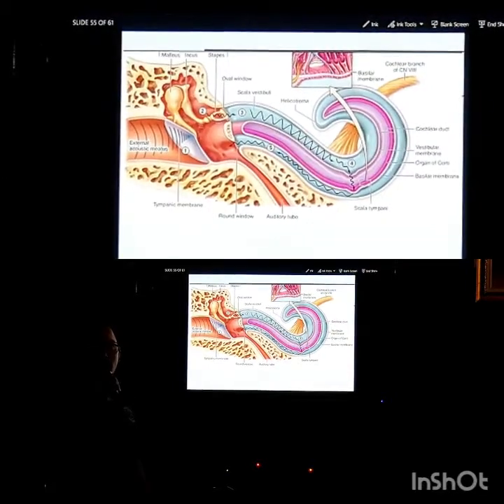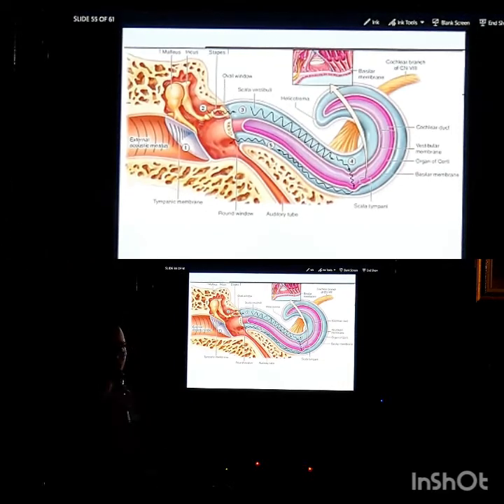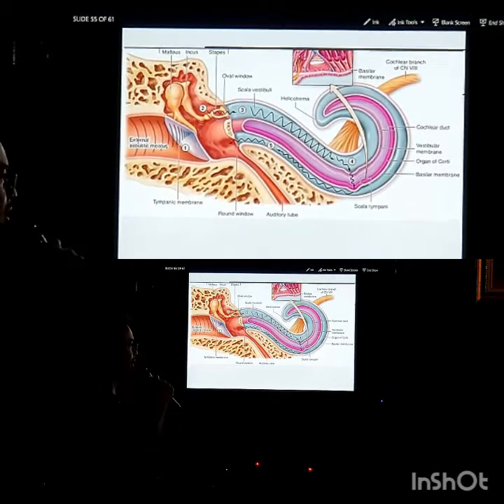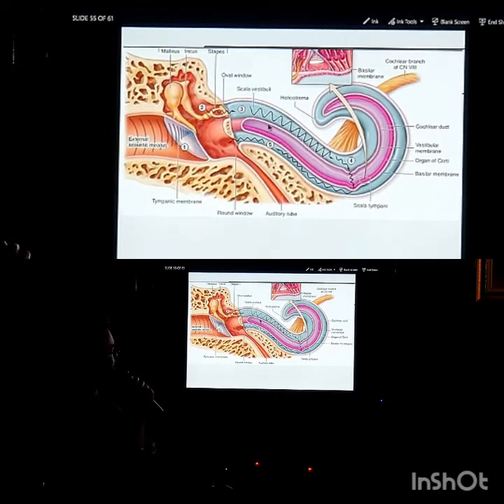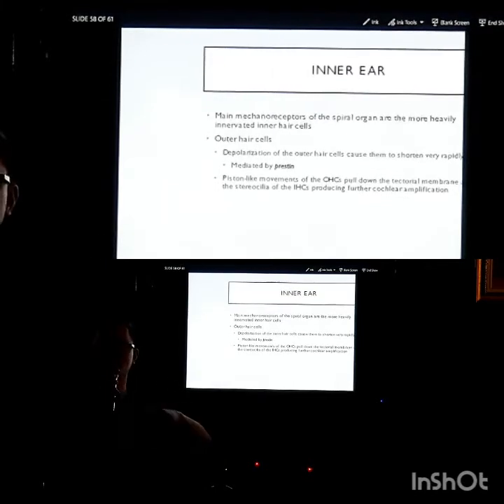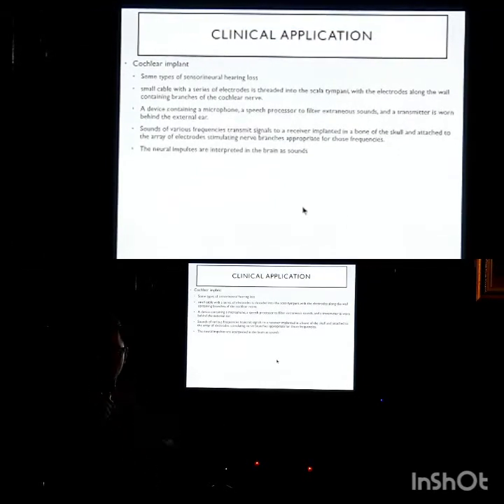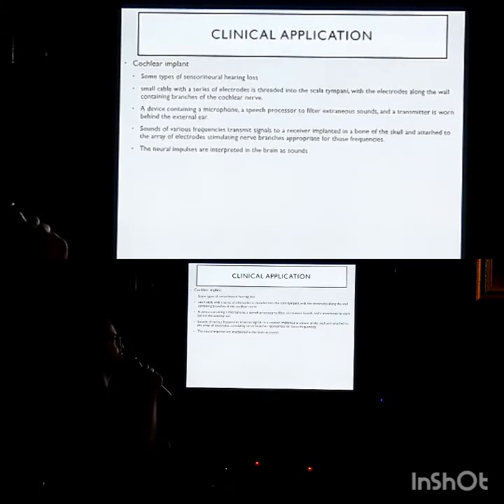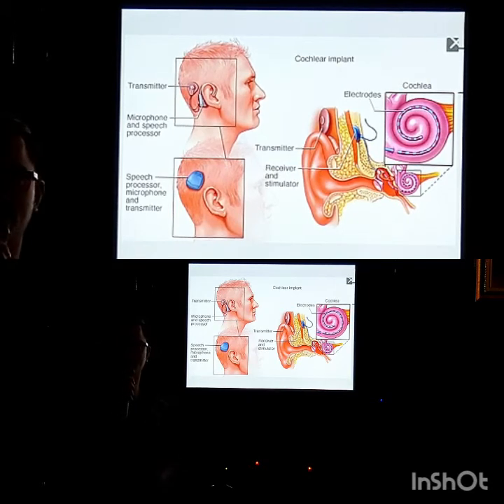Ear Histology Lecture 3/3